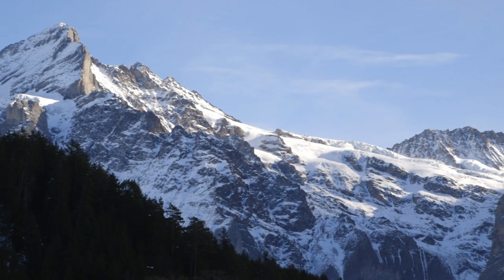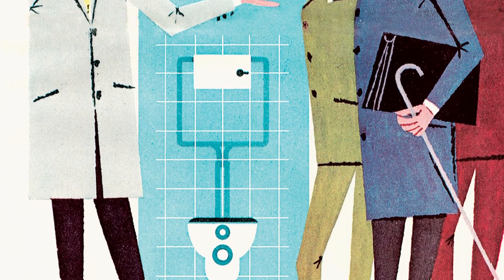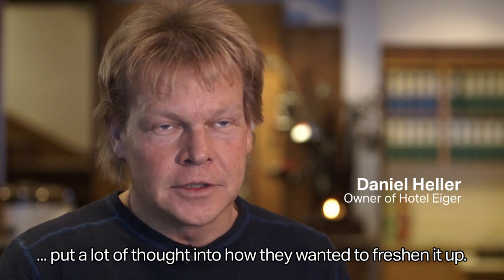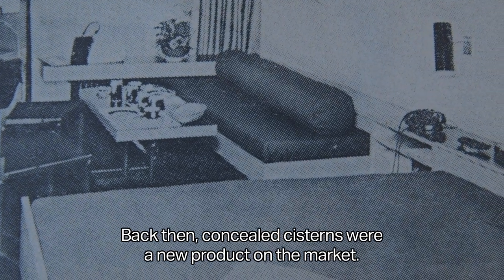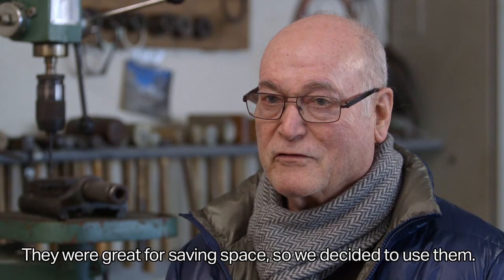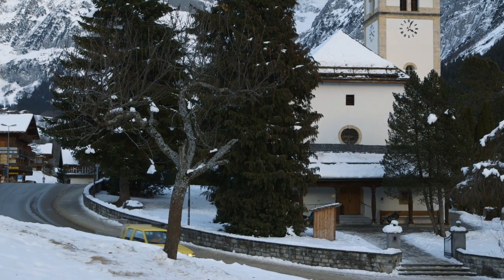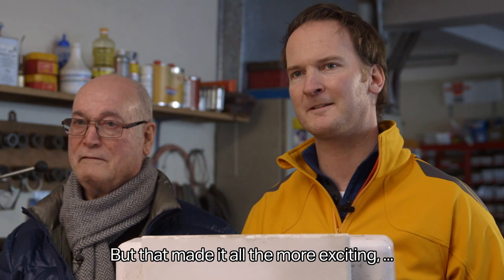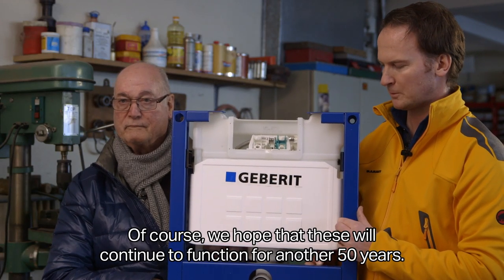50 Years Concealed Cistern Hotel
The 1960s weren't just about major advancements in music and space travel -- a new wind was blowing in residential construction too. Spacious floor plans, central heating, large windows and fitted kitchens were all the rage. And although bathrooms were still fairly small, change was in the air here too. The Geberit concealed cistern found its way into bathrooms in 1964 and provided a valuable space-saving solution. The Hotel Eiger in the Swiss spa resort of Grindelwald was among those who got on board with the first Geberit concealed cisterns, setting a trend in bathroom design.